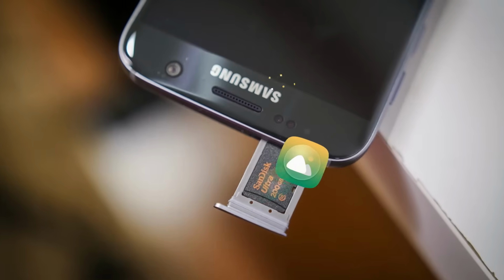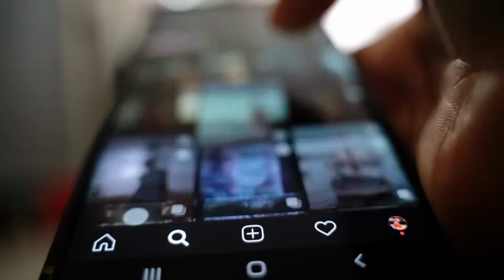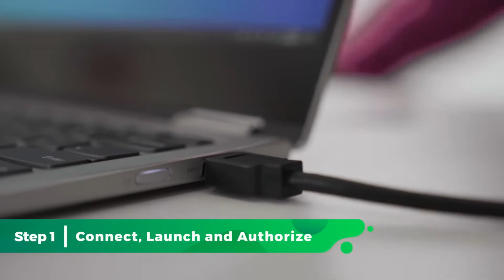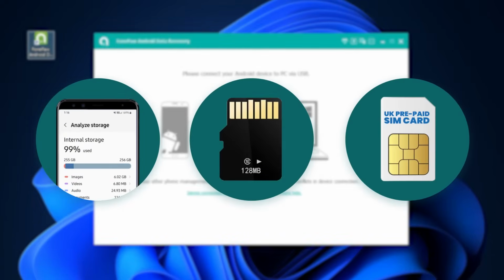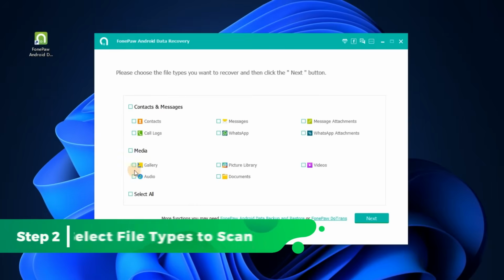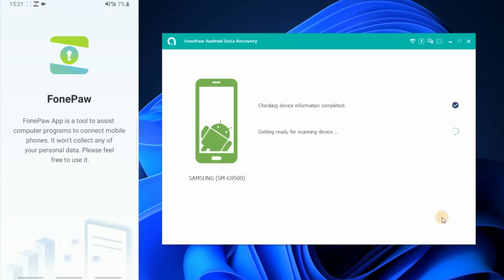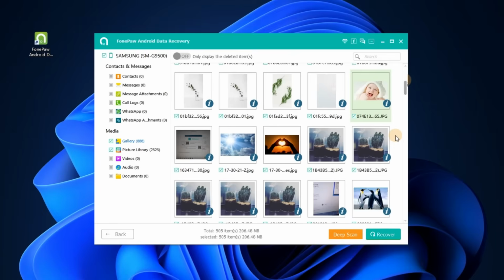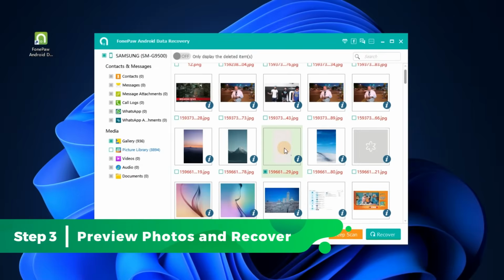Recover Deleted Photos from SD Card on Android | 3 STEPS ONLY (2024)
Photos on Android SD Card get lost because of unexpected SD card formatting? Even if you don't have SD card reader, FonePaw can also give you an easy solution on how to recover deleted photos from sd card on android phone.

📌 Timestamps below to guide you through this video:
0:00 Intro - How to Recover Deleted Photos from SD Card on Android
0:12 Step 1. Connect, Launch and Authorize
0:38 Step 2. Select File Types to Scan
1:08 Step 3. Preview Photos and Recover

🔎 Explore More:
How to Recover Deleted Photos from Android Internal Storage